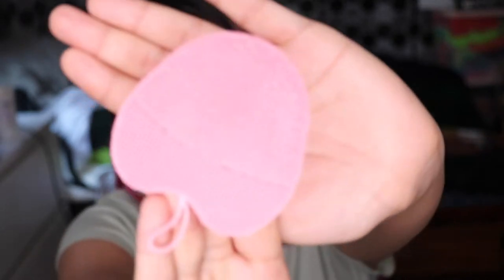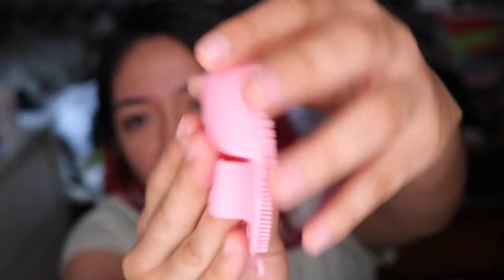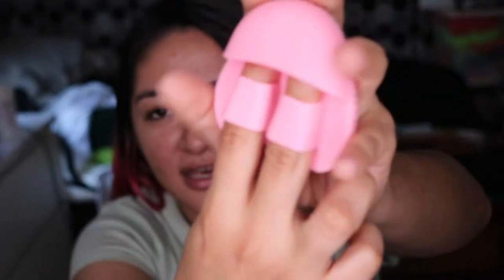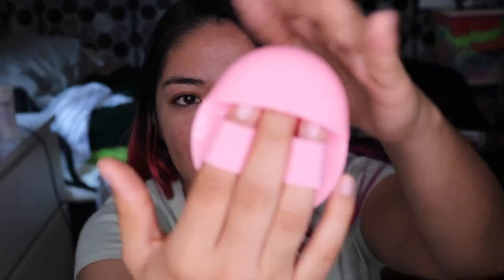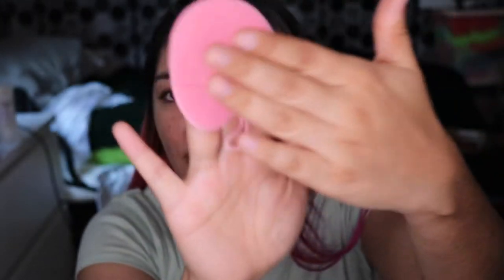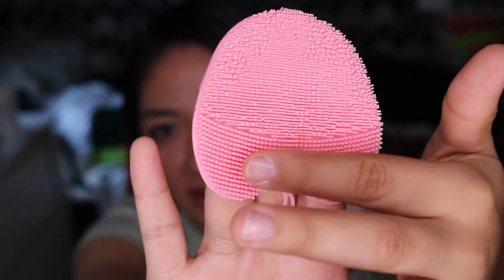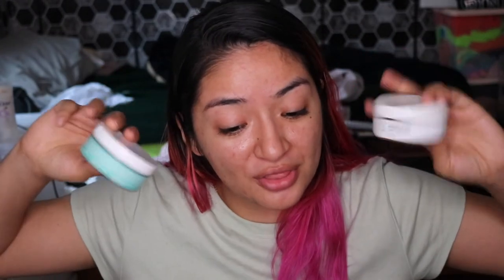How to Use Urban Skin RX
Silicone Brush

Soft Manual Silicone Facial Cleansing Brush Mild Face Wash Scrubber, Exfoliating Blackhead Remover Cleansing Pads (3-Color)

Urban skin RX